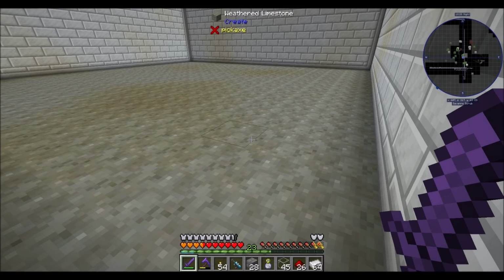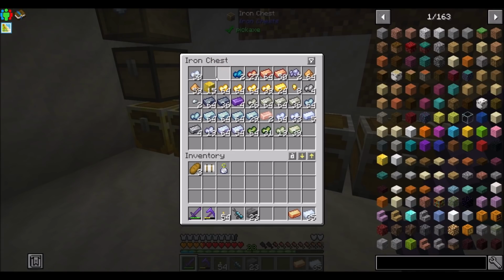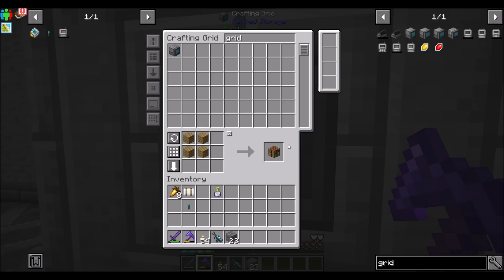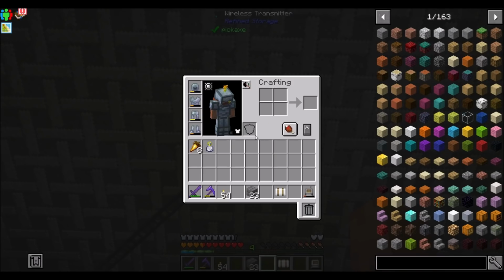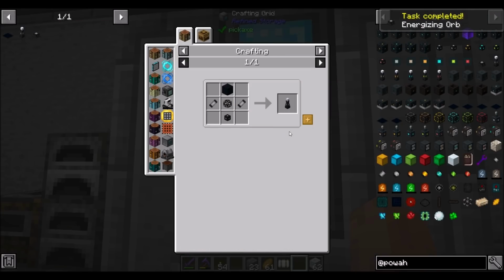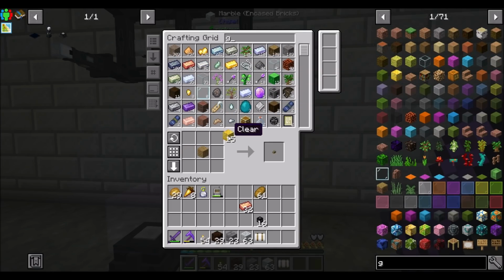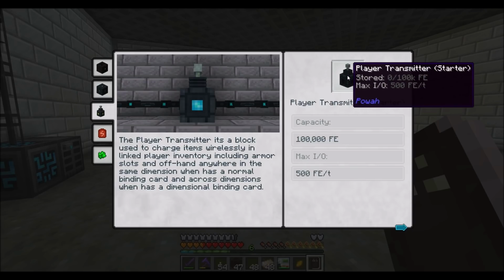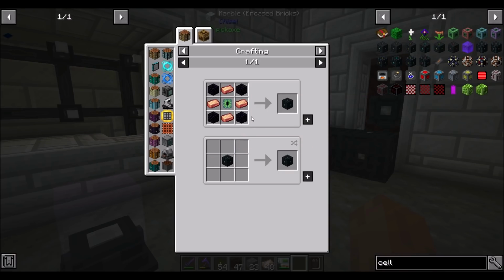Enigmatica6 Ep16 Wireless Powah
Checking out Wireless Powah transfer